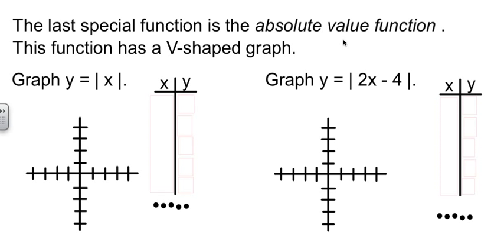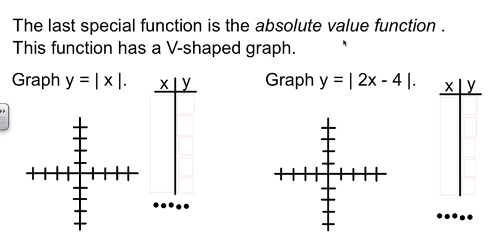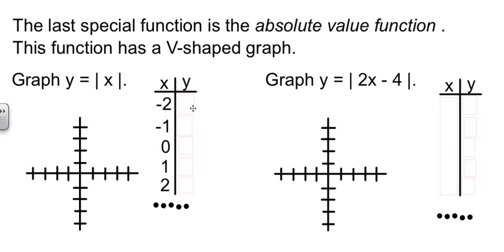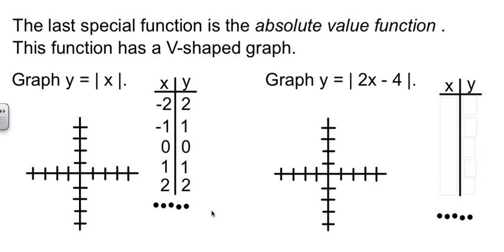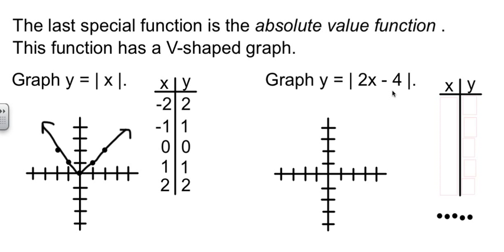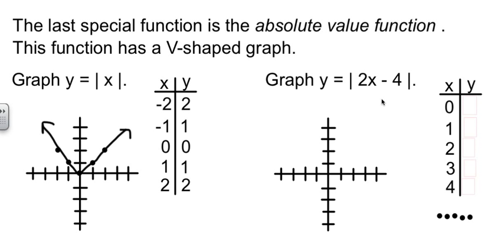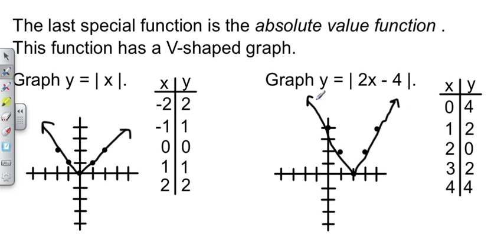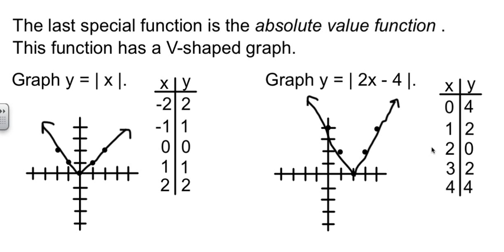Algebra 2 2-6 Special Functions PART 2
Special Functions (Part 2 of 2)